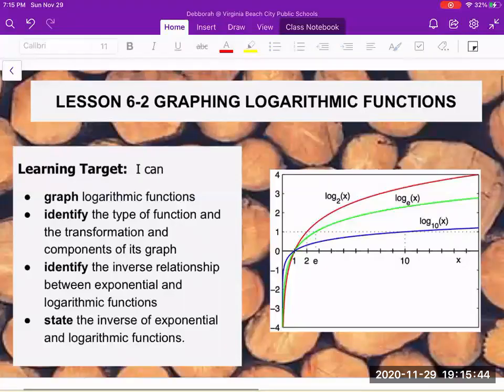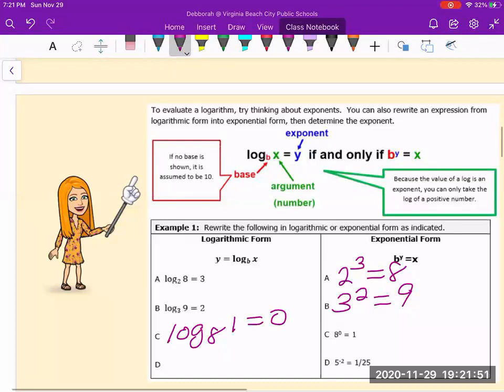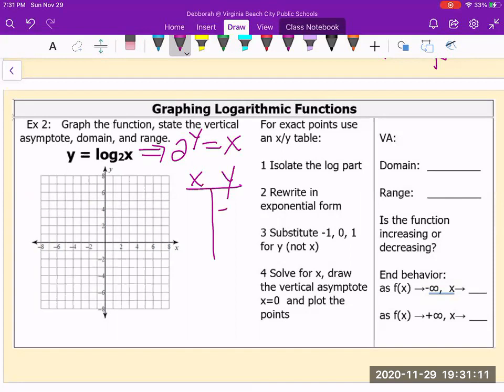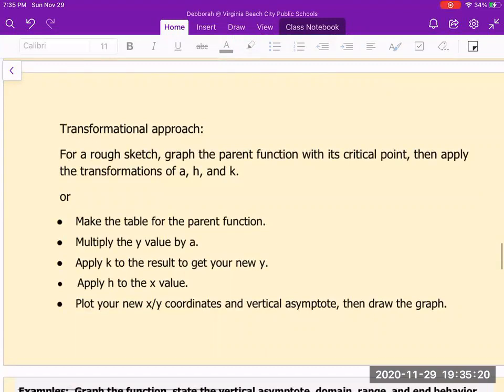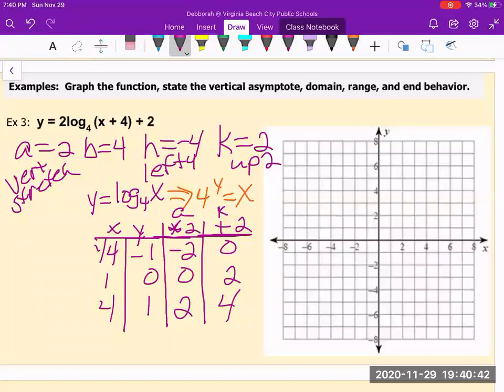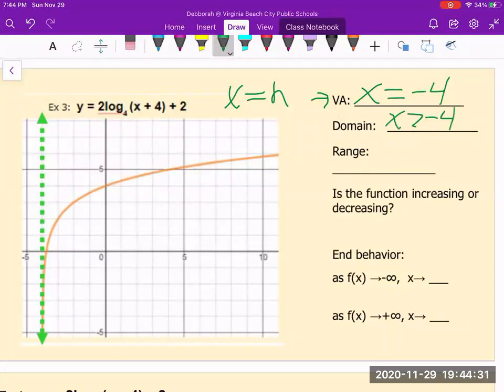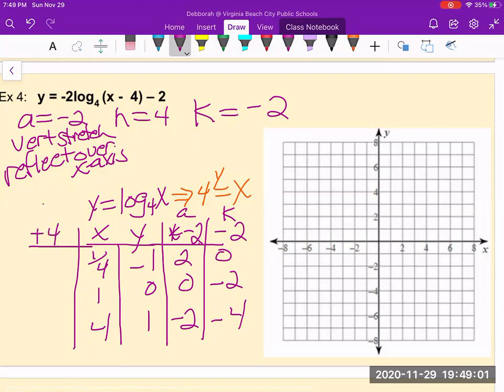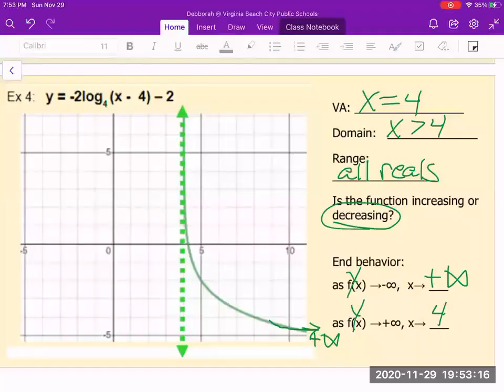GRAPHING LOGARITHMIC FUNCTIONS WITH TRANSFORMATIONS